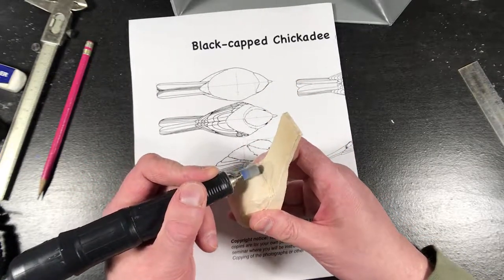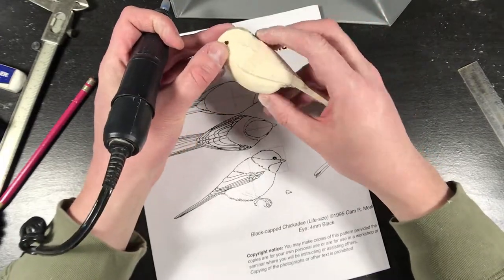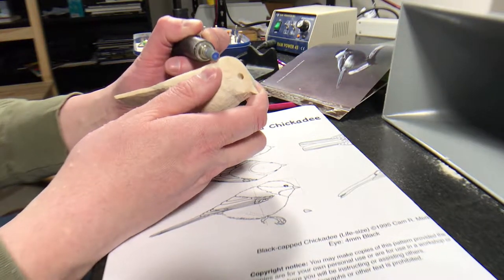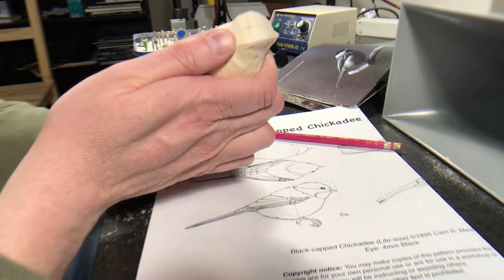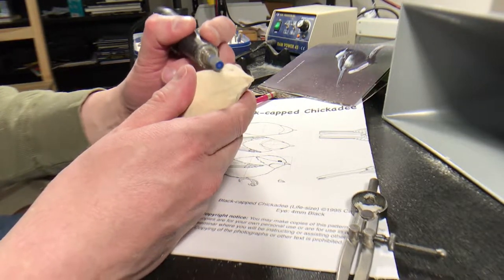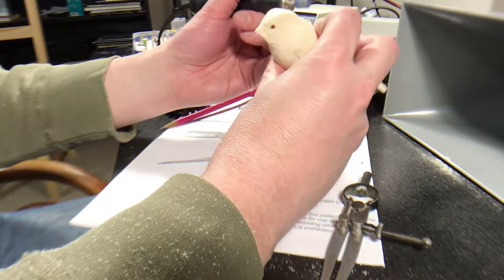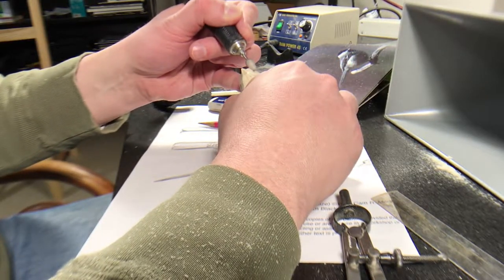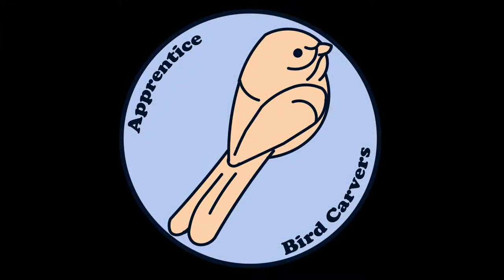Apprentice Bird Carver - Project 1: Rounding the Chickadee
is carving the black-capped chickadee. In the last episode we roughed out the bird, but it still looks a bit too much like a piece of lumber. In this episode, we round out the word, and for the first time we can begin to see the bird we are carving.